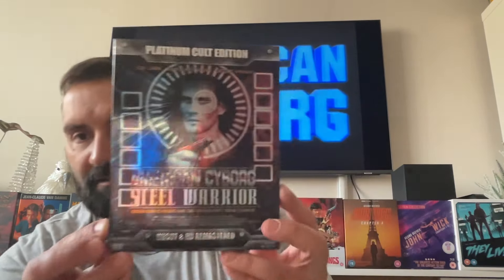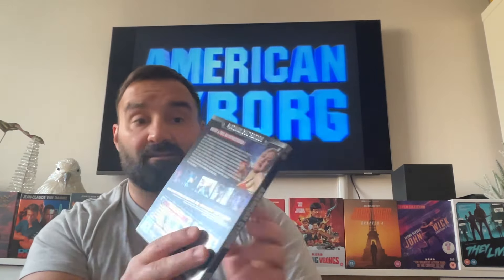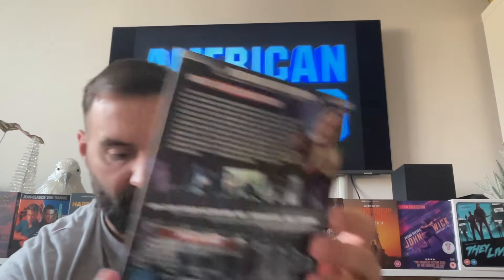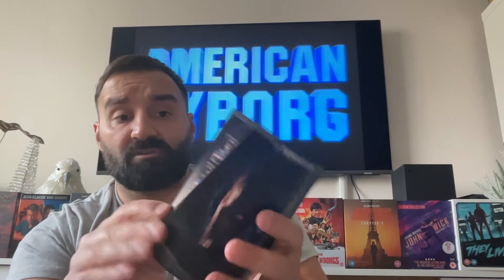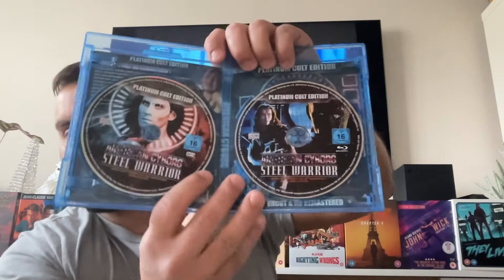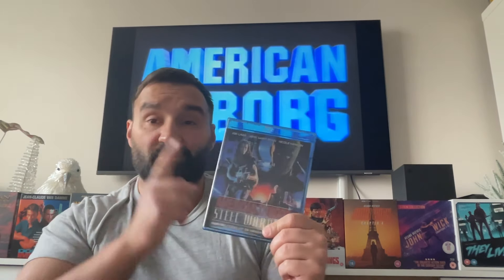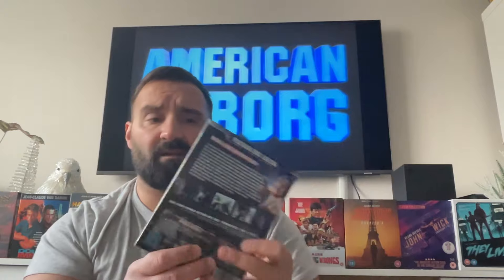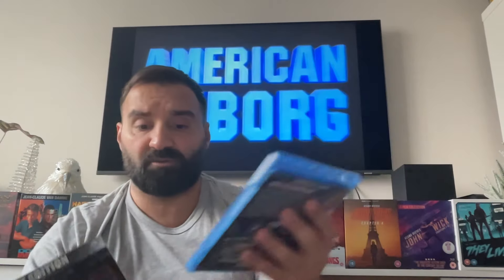American Cyborg Steel Warrior (1993) Blu-ray Review |Joe Lara|Boaz Davidson Film